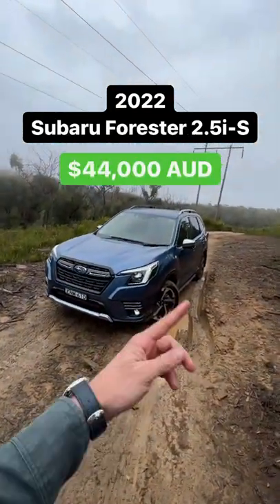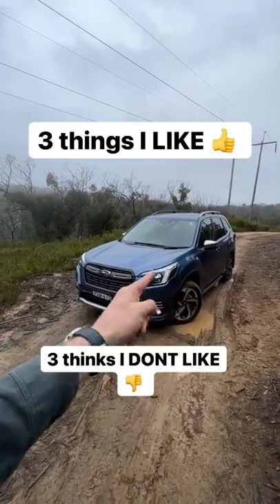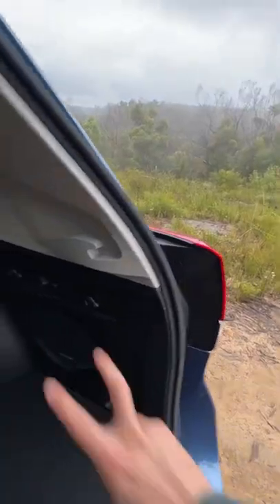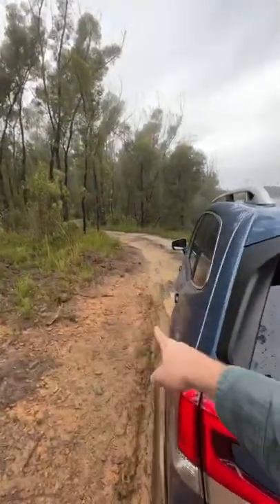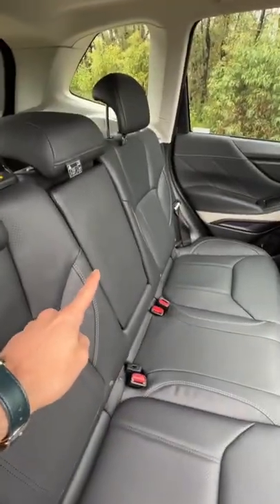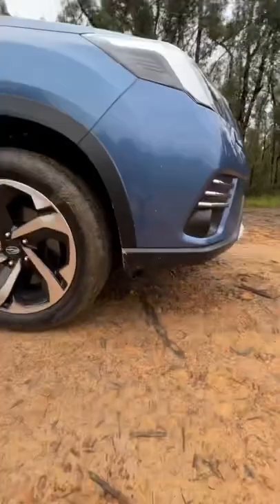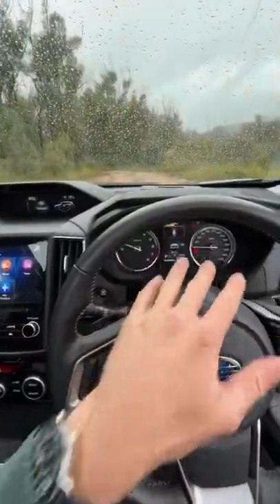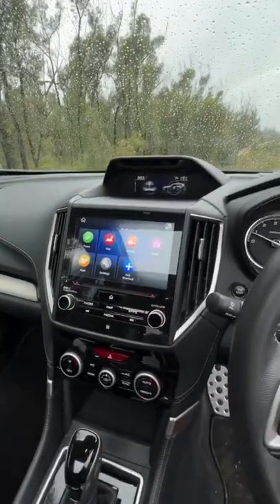3 things I LIKE 👍 and 3 things I DONT LIKE 👎 from this 2022 Subaru Forester